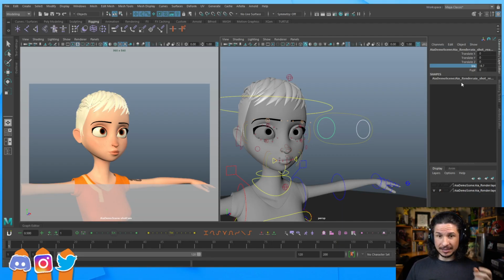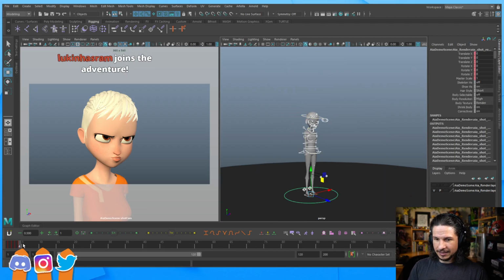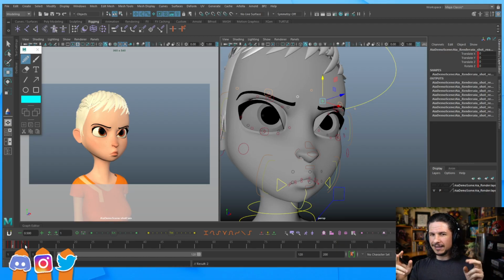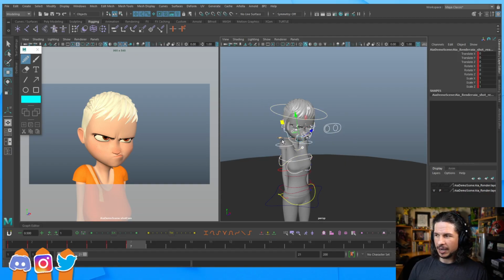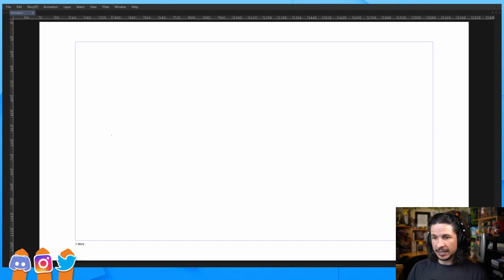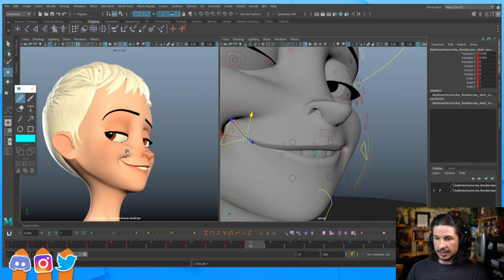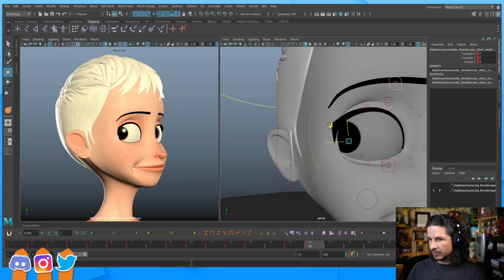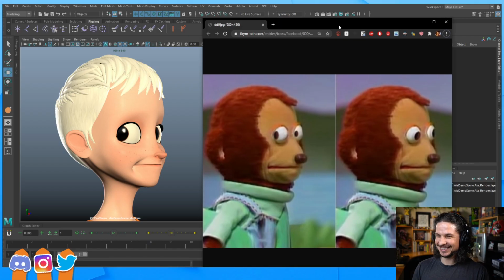Creating emotion in facial posing - Part 2!